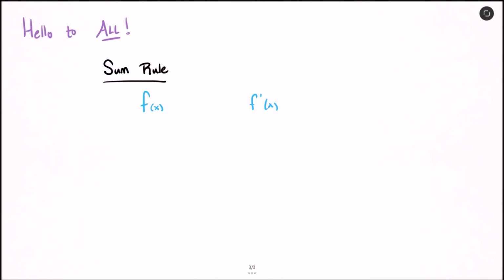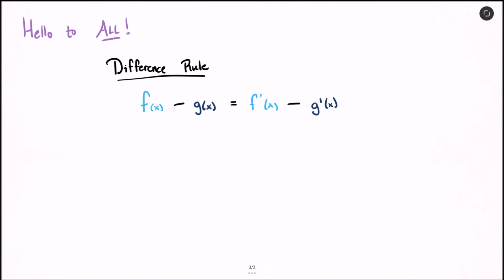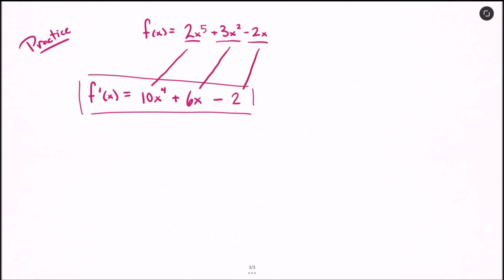Calculus Survival Guide: #4 Sum and Difference Rule Complete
Welcome back to our survival guide to acing your calculus exams! Today is a relatively easier day, going over two rules that are actually VERY similar! Let's get to solving these derivatives!